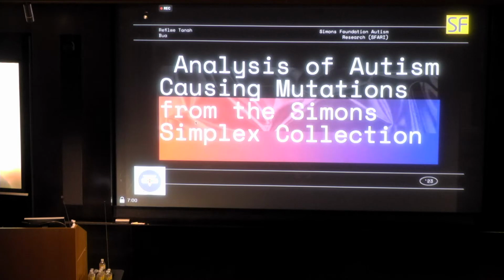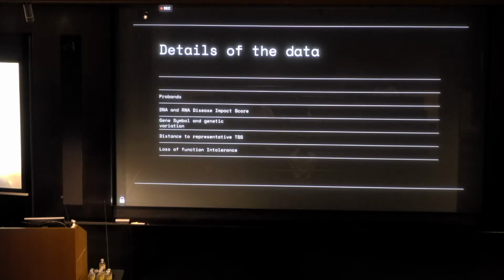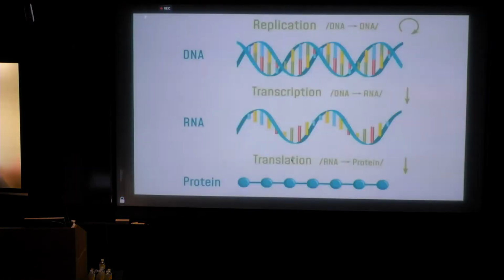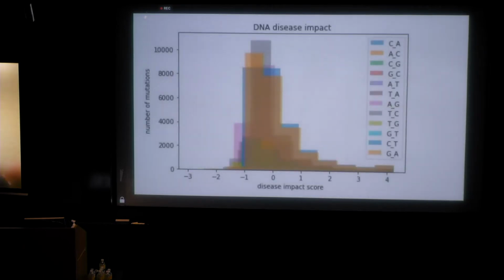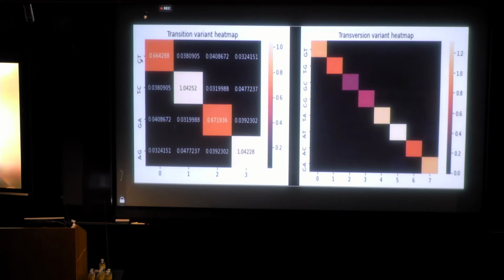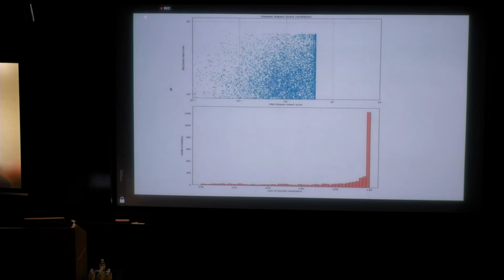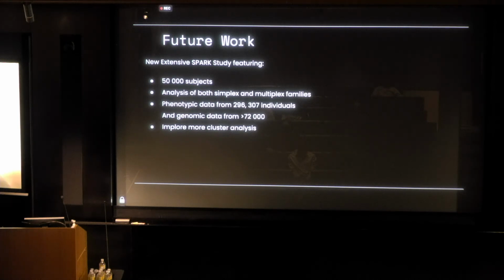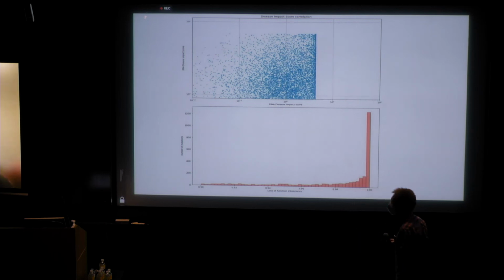Refilwe Bua - Analysis of Autism Causing Mutations from Simons Simplex Collection (August 11, 2022)